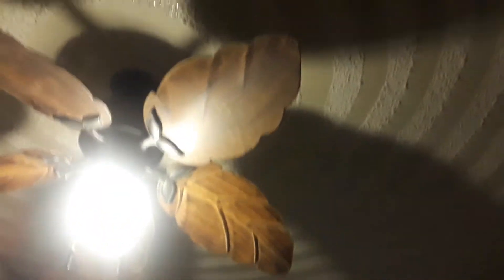16 S 44th St pt 2 | WIN with MINH